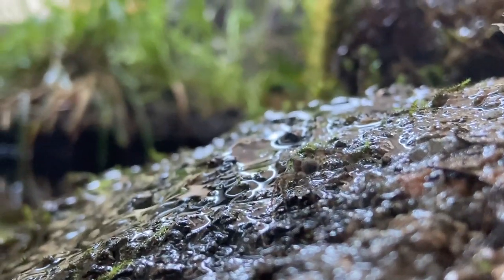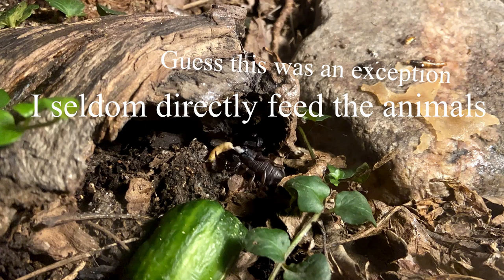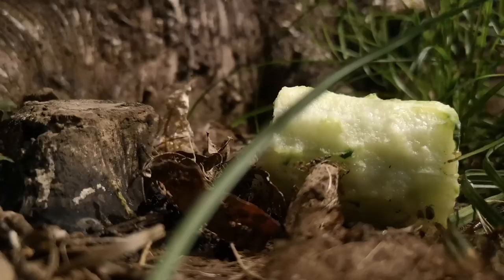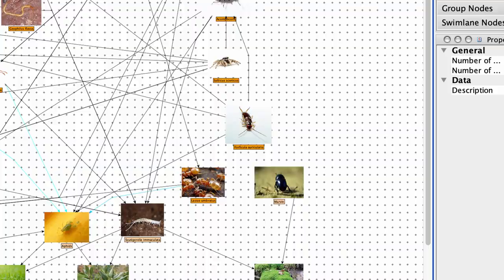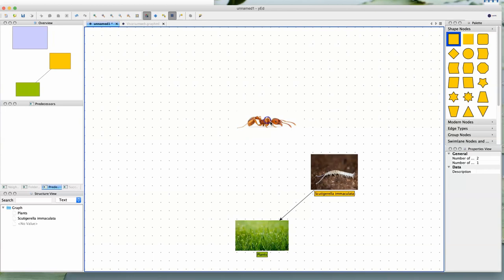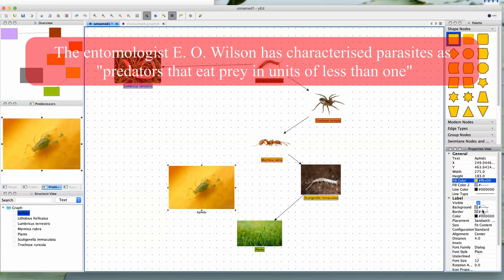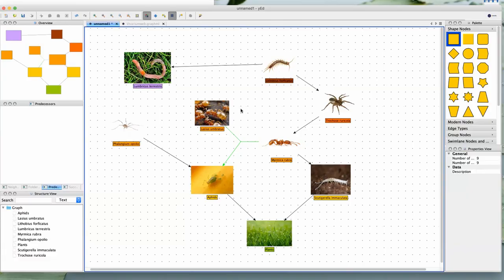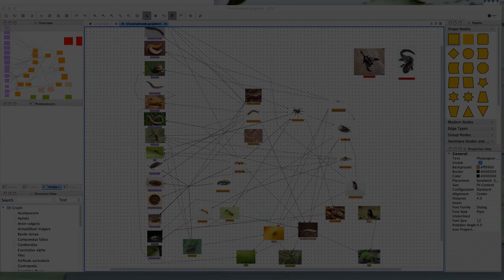How to make a digital food web of your vivarium. (The start)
This video is a simplistic tutorial on how I made a food web on the relationships between the animals in my vivarium. Next update will be more in accordance to the series but thought this might entice some of you naturelovers!

Nordic ants

PHOTOS:

(awesome dude, best ant photographer in the world in my opinion)

I am thankful for these creative people sharing their work! Hats off to you sirs.